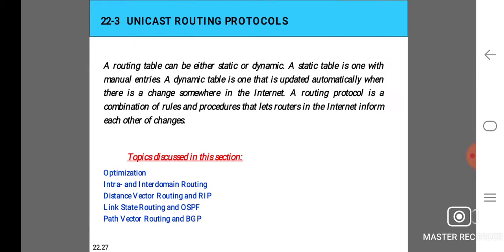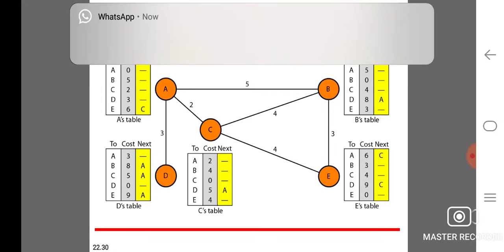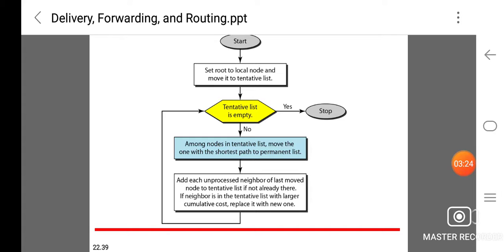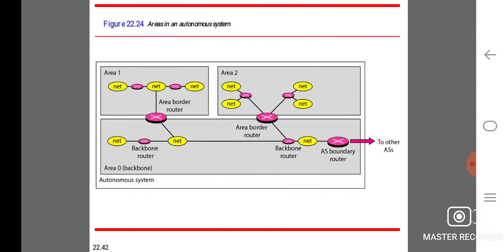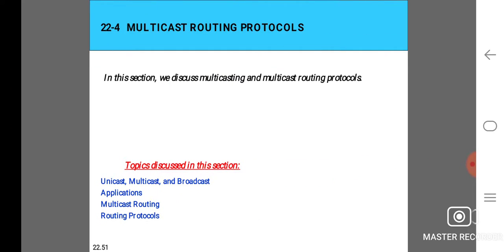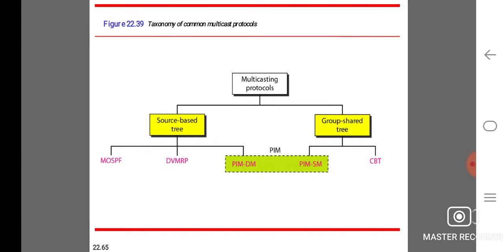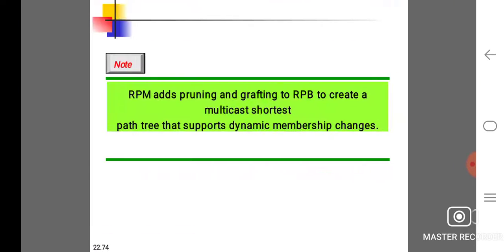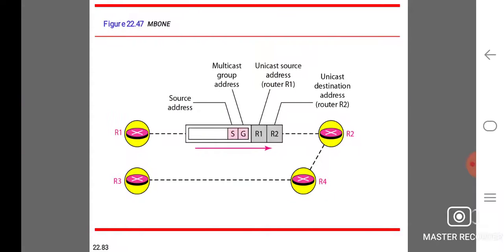MAMSE/VIDEO LECTURE/S.MURUGAVALLI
Master Recorder